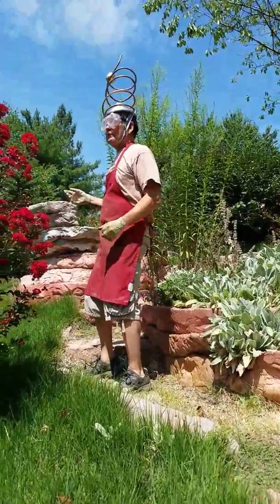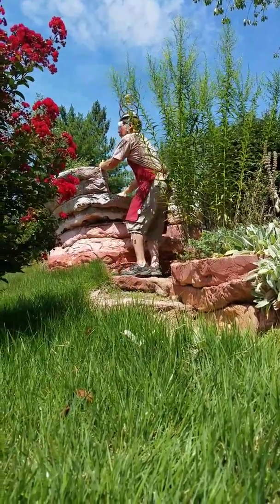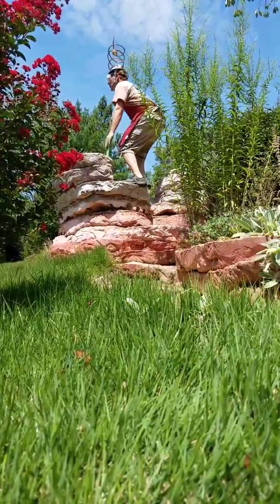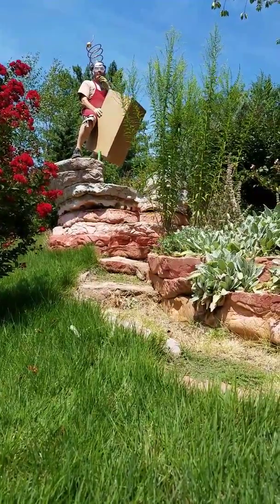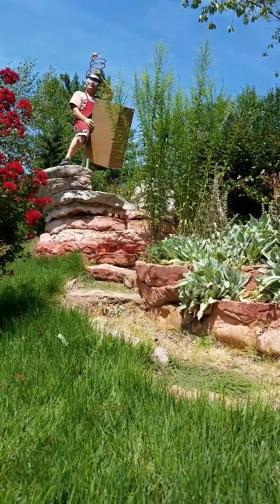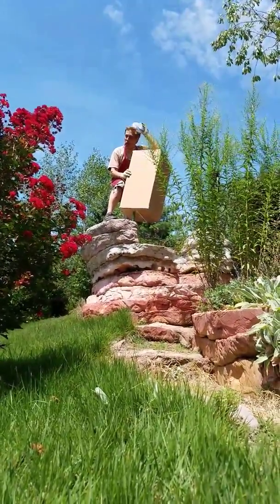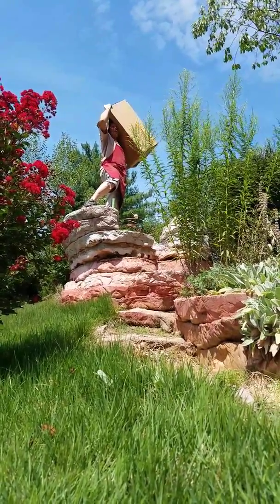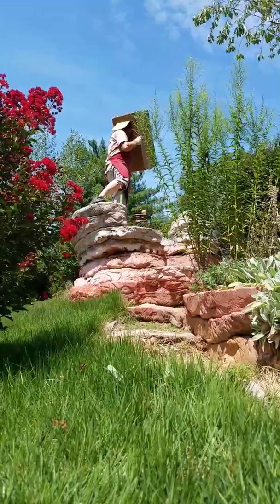A view of the eclipse.